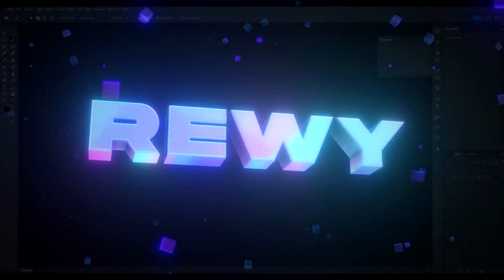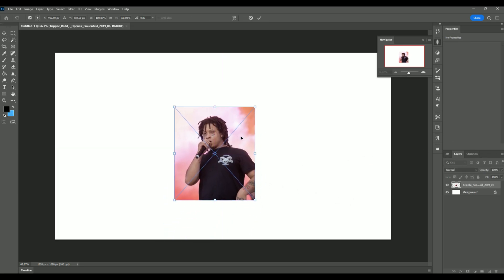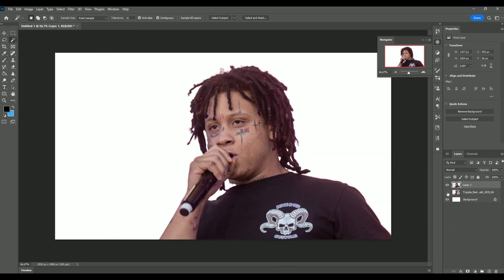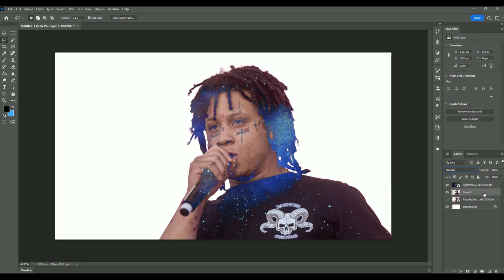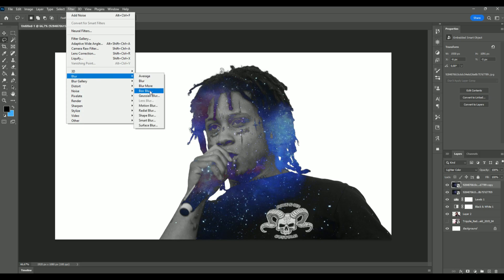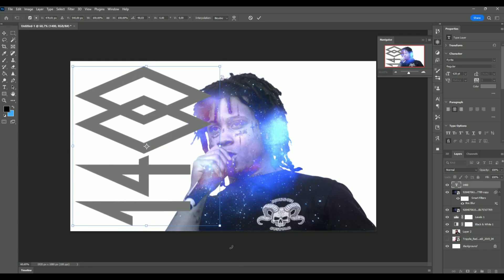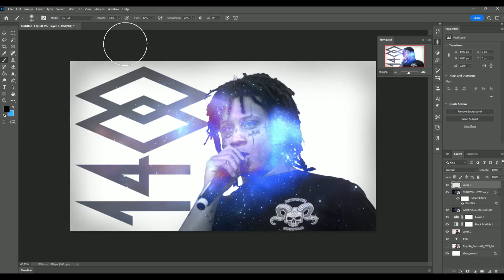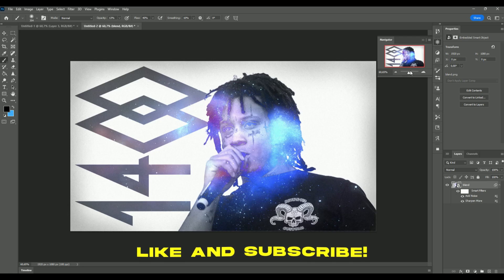BLEND EFFECT - Photoshop Tutorial (NO PLUGINS)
This is one of my first tutorials guys so feel free to give me some feedback. In todays video I show you guys how to make a BLEND EFFECT in Photoshop. Hope you guys enjoyed the video! Love Y'all 💙